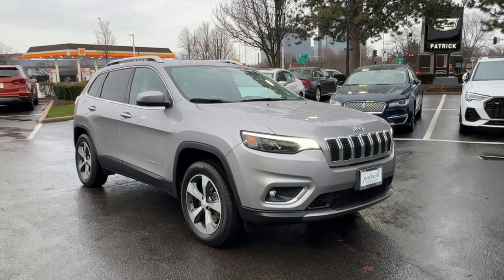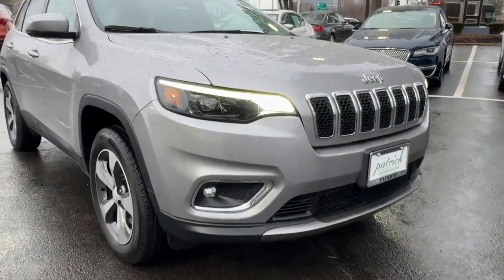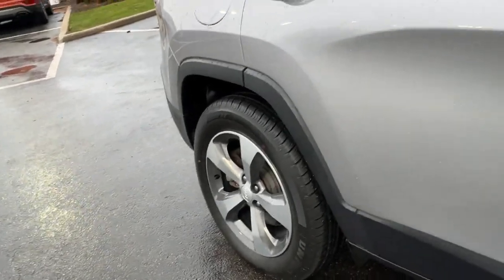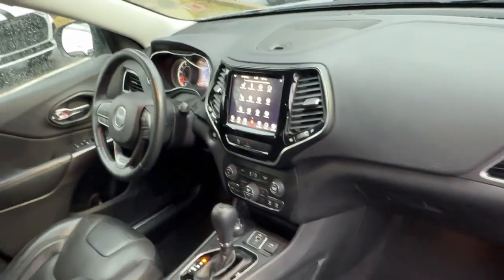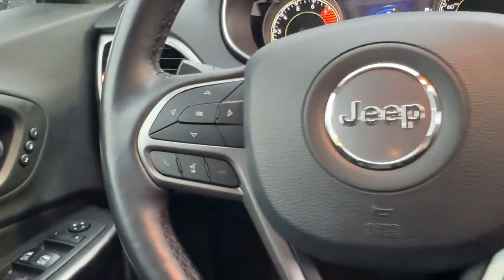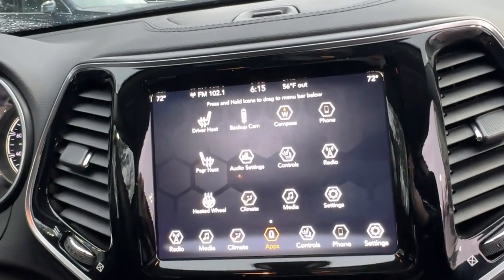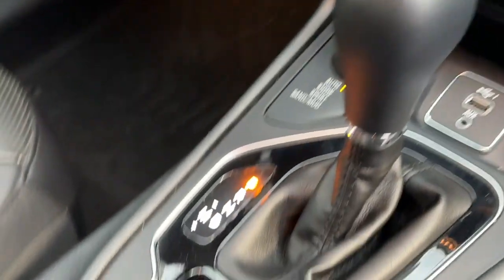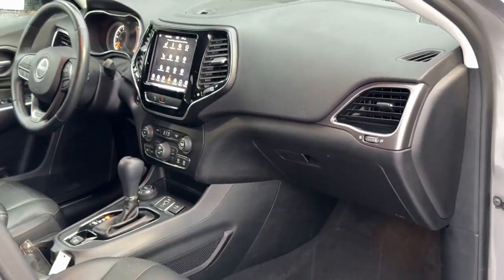2019 Jeep Cherokee Limited IL Schaumburg, Arlington Heights, Oakbrook, Hoffman Estates, Bloomin...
Pre-Owned 2019 Jeep Cherokee Limited available at Patrick Cadillac located in 526 Mall Drive, Schaumburg, IL, 60173. Servicing the Schaumburg, Arlington Heights, Oakbrook, Hoffman Estates, Bloomington area.

Introducing the   2019  Jeep Cherokee.  The Jeep Cherokee: The stylish midsize SUV with sleek lines, ample cargo capacity, rich interior appointments, and advanced technology that keeps you safe and secure. The following are some of this vehicles highlighted options: Heated Steering Wheel
, Apple Carplay®/Android Auto®, Touchscreen Infotainment System, Keyless Entry, Satellite Radio, Fog Lamps, Power Liftgate, Heated Mirrors, Back-Up Camera, Bluetooth® Connection. Rugged, off-road cargo hauler meets refined, connected SUV in the Cherokee. Drive it today.